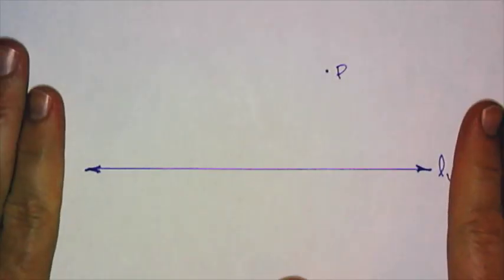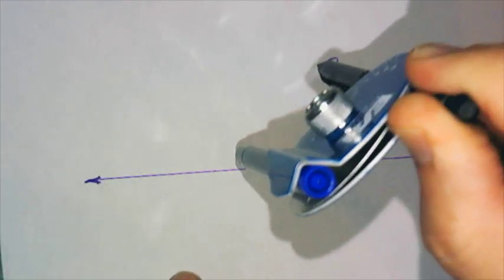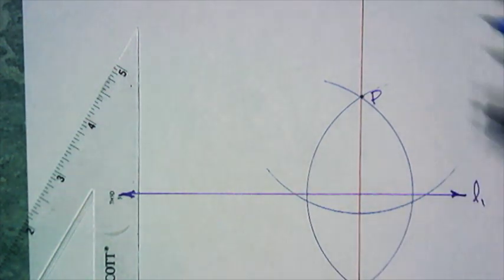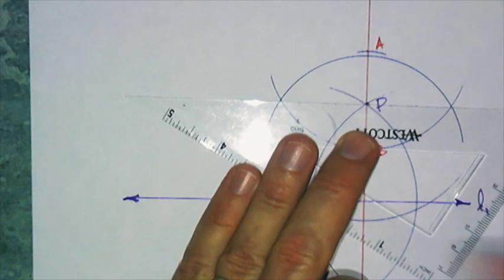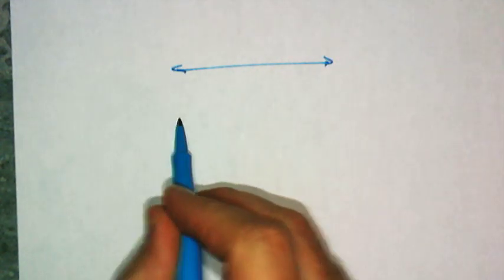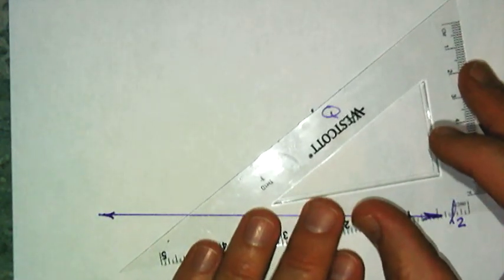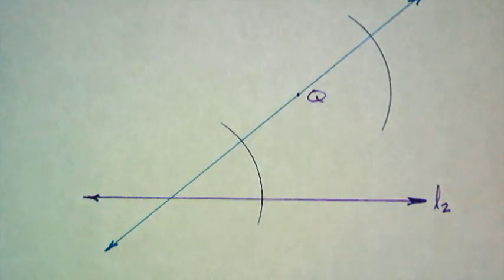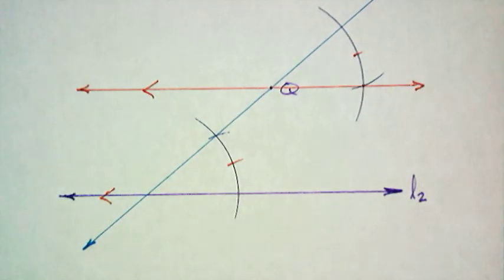Constructing Parallel Lines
Constructing a parallel line through a given point.